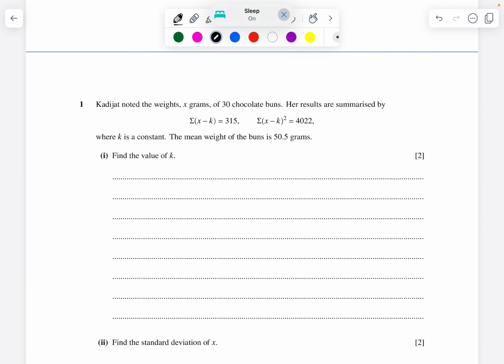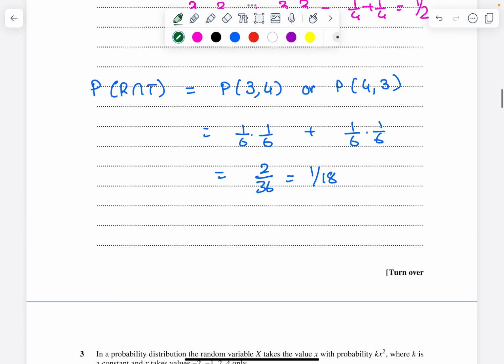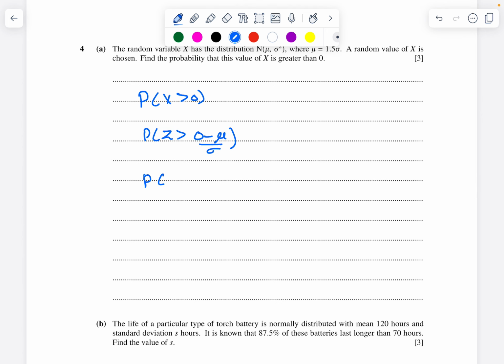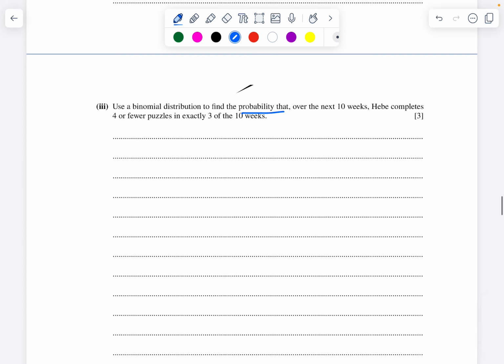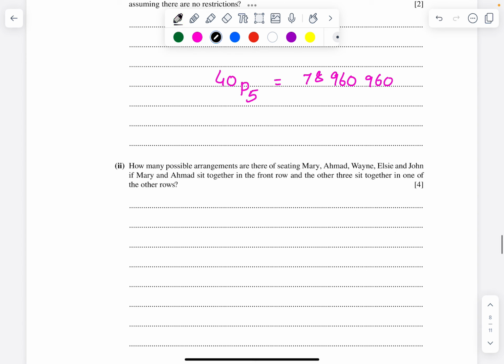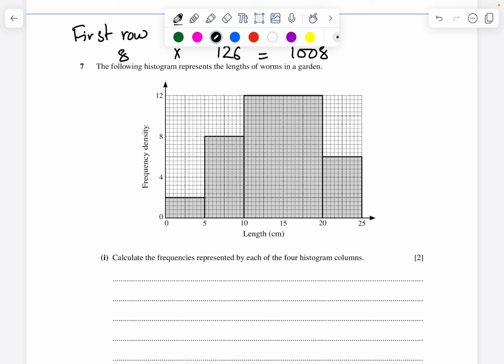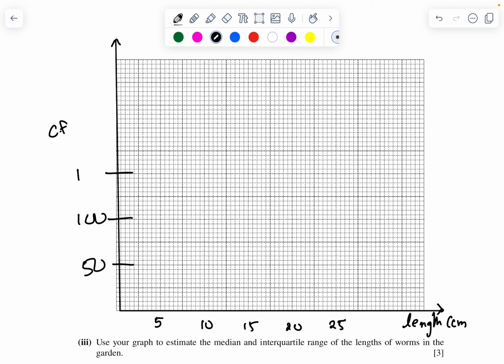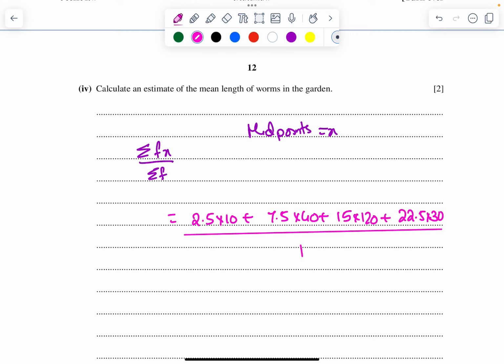Guided Solutions CIE 9709 Statistics Practice Paper 7